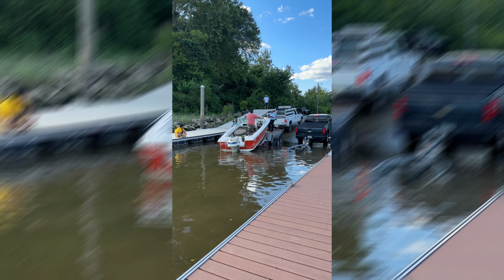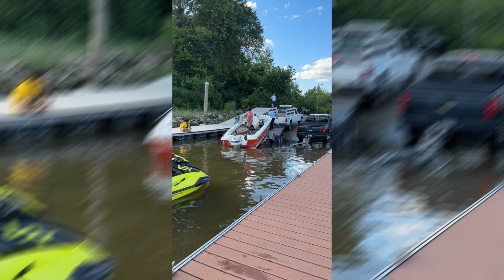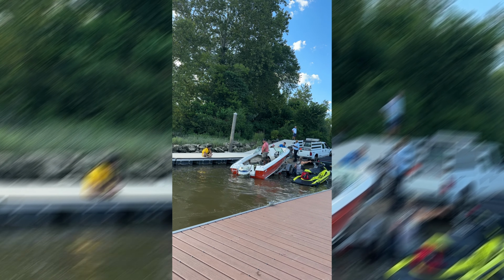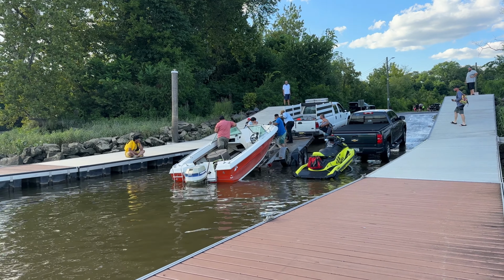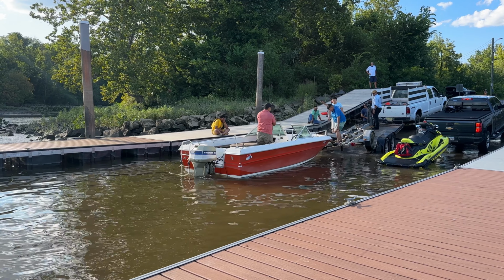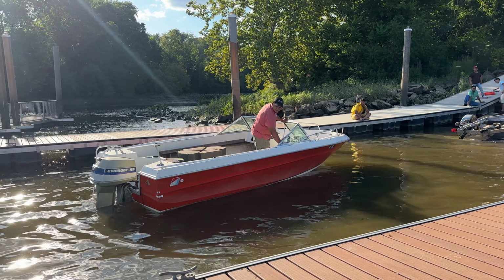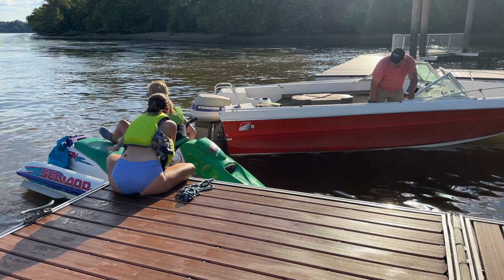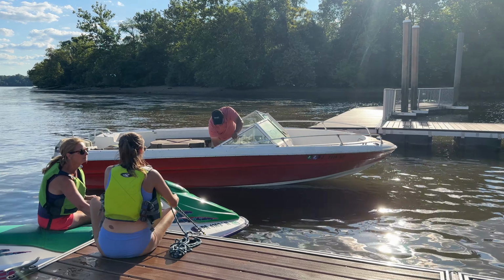How To Piss Off Everyone At The Boat Ramp! 🤬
Sony FX3

Full Disclosure: When we label or talk about boat Models, Specs, or pricing, we have done our best to post accurate information.

Any drone shot seen in our videos was captured by part 107 pilots.